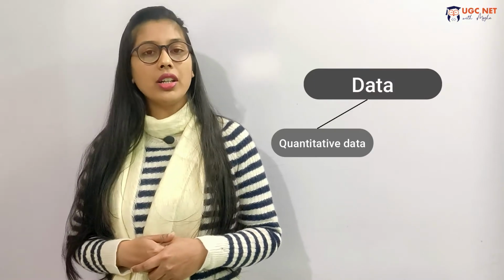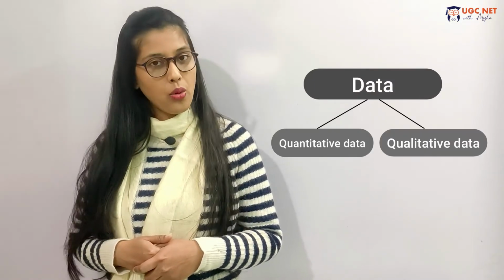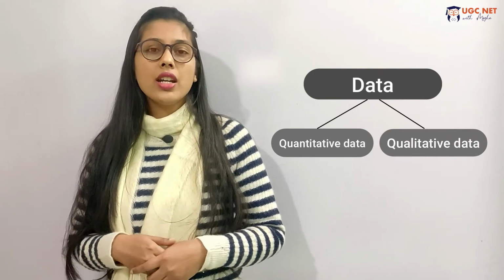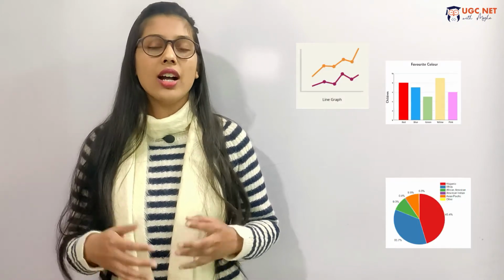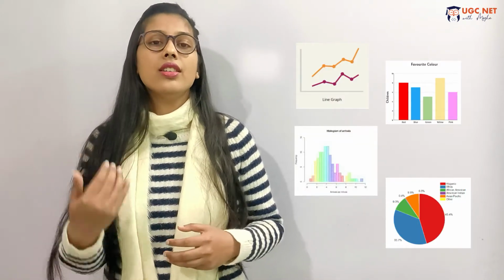Data Interpretation Simplified | Paper 1 | UGC Net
Data Interpretation is the process of making sense out of a collection of data that has been processed. The ability to make sense out of data is required not just for clearing UGC Net but also in day-to-day life for the simplest of things like comparing your performance as a student or employee etc. In this video, we have simplified the topic of Data Interpretation.